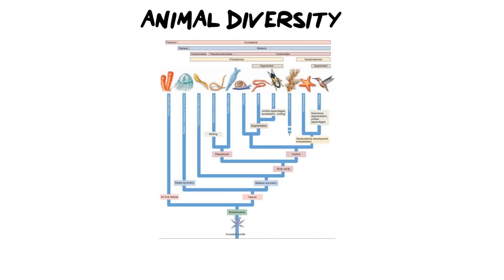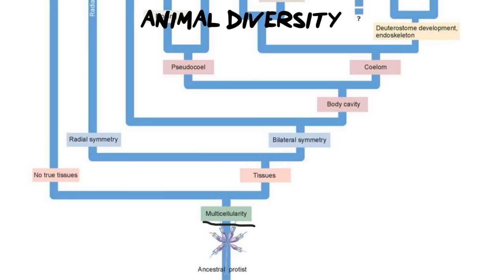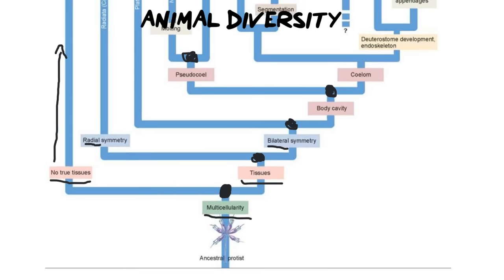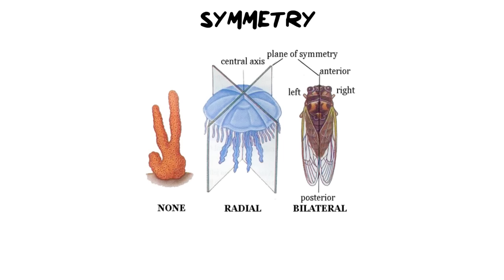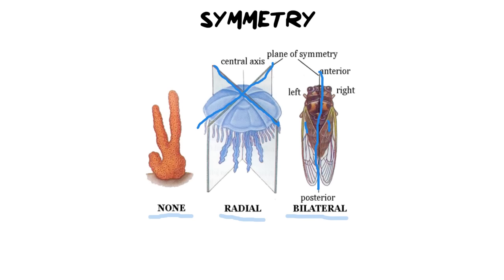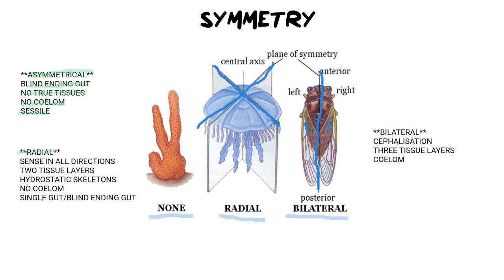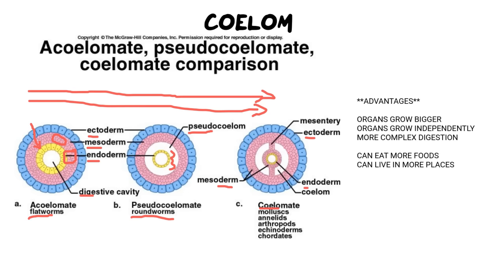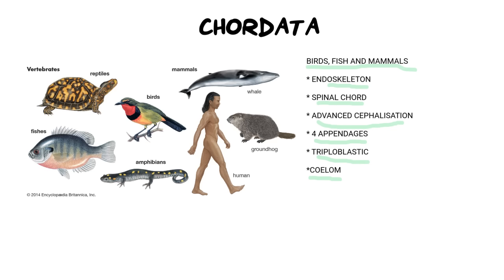Animal Diversity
This video looks at how we categories the various animal phyla based on their body structure. We cover the seven major phyla are covered along with heir basic body structures.

Intro 00:00
Phylogenetic tree 00:20
Symmetry 04:38
Tissue layers 08:39
Coelom 10:50
Porifera 16:09
Cnidaria 18:00
Platyhelminthes 23:30
Annelida 25:29
Arthropoda 27:19
Chordata 29:07